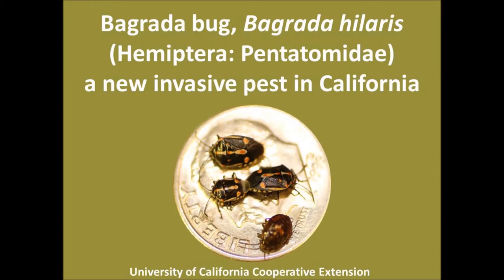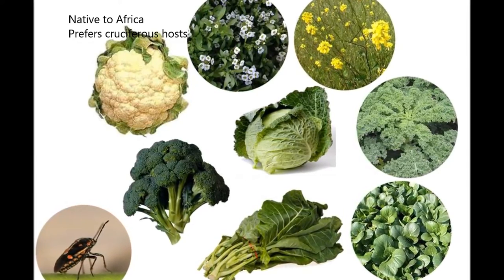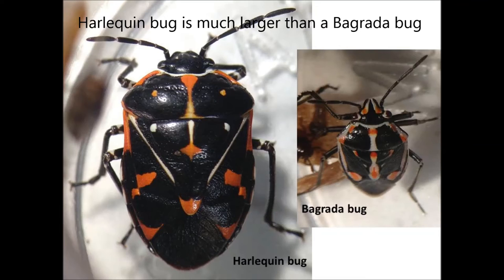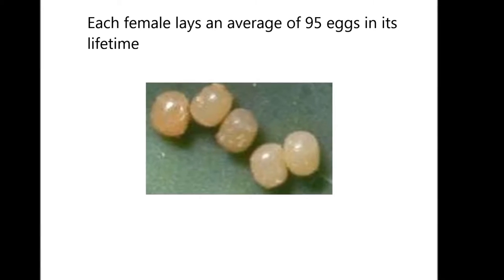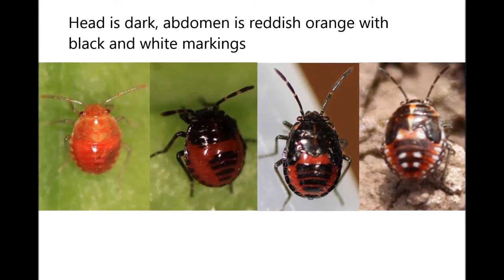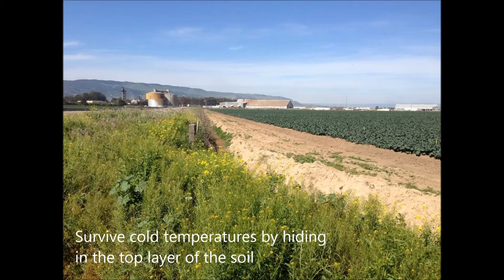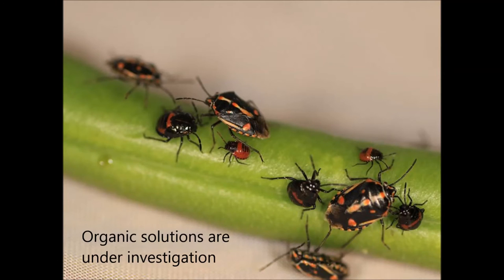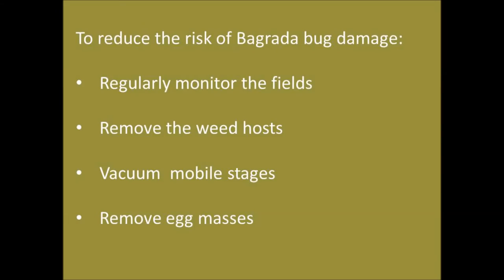Bagrada Bug-Biology, Damage, and Control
Bagrada bug (Bagrada hilaris) is a new invasive pest in Arizona and California.  It has a wide host range, but mainly feeds on cruciferous hosts.  Bagrada bug is a small hemipteran insect which resembles harlequin bug.  Males and females are frequently seen in copulating position. Eggs are barrel-shaped and laid on plant parts or in the top layer of soil.  Nymphs with their red, black and white markings resemble ladybird beetles. This video is intended to provides a quick overview of the biology, damage, and control of the Bagrada bug.